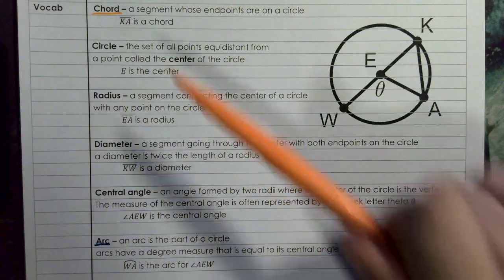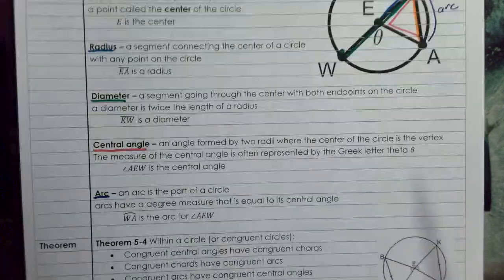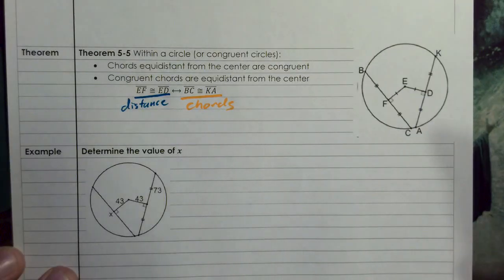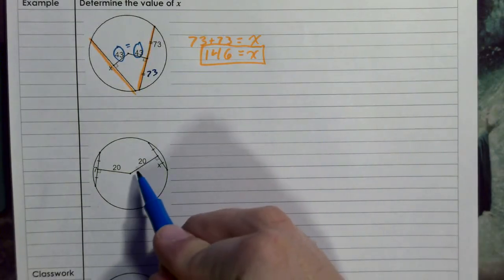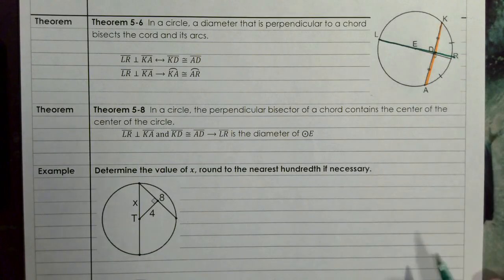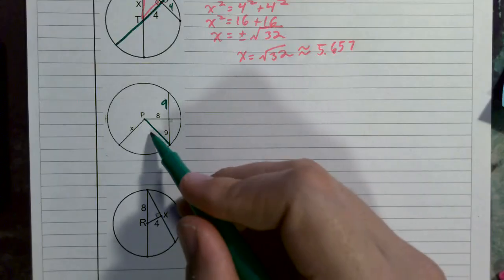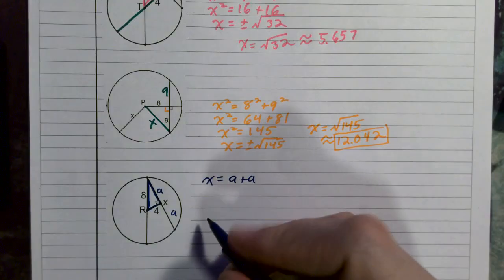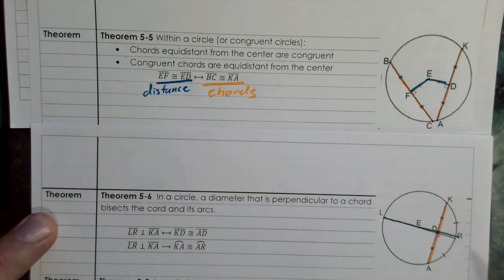Sec 5.2 - Chords and Arcs